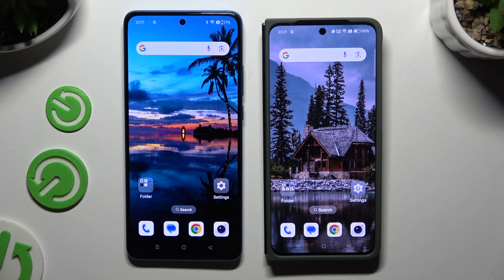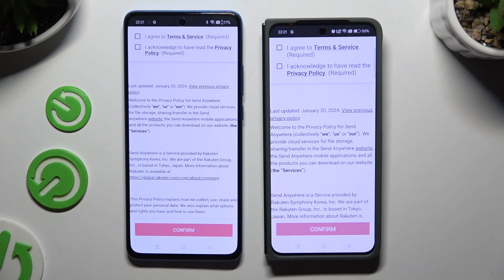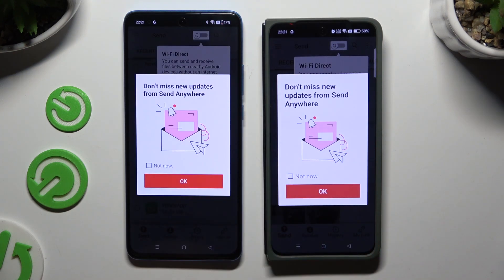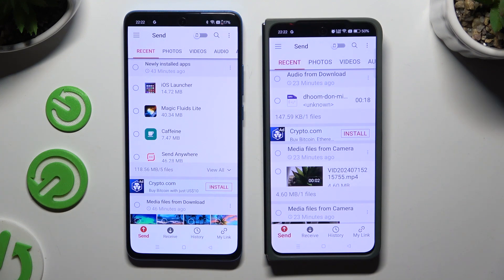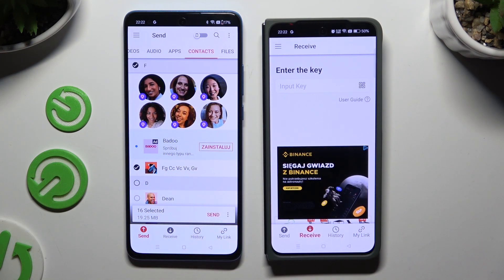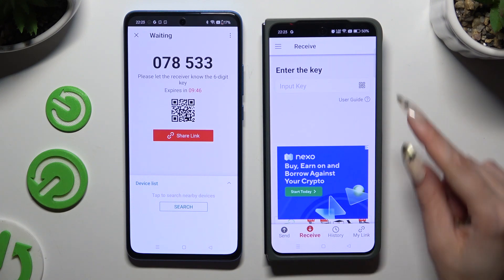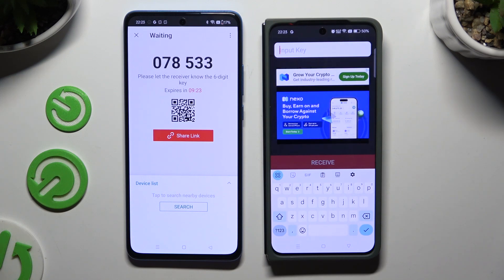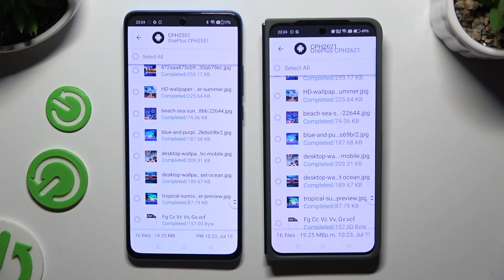How to Transfer Data from OnePlus Device to OnePlus Open - Send Anywhere App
In this step-by-step tutorial, we’ll show you how to quickly and securely move all your photos, contacts and videos with just a few taps, using the Send Anywhere application. So follow us, watch our new guide above and discover the easiest way to transfer data from your OnePlus device to the new OnePlus Open.

How to Move Data to OnePlus Open? How to Transfer Data from OnePlus? How to Use the Send Anywhere App on OnePlus Open? How to Share Phone Files another way?